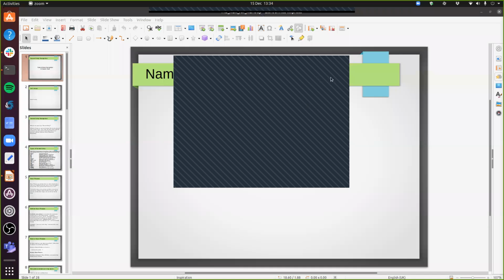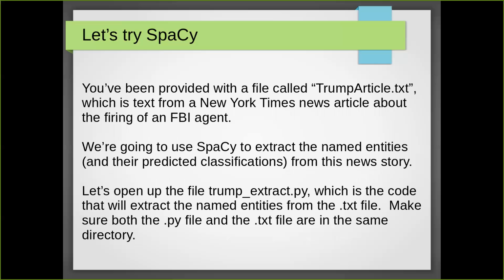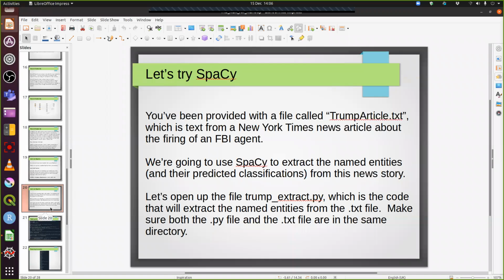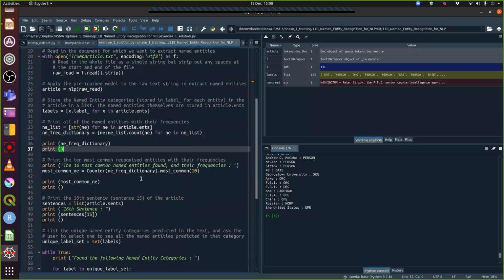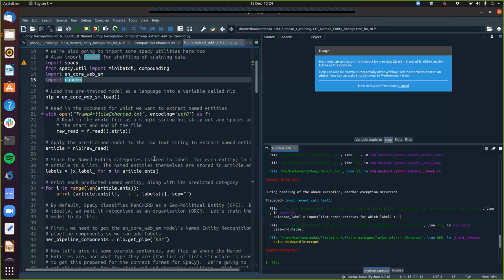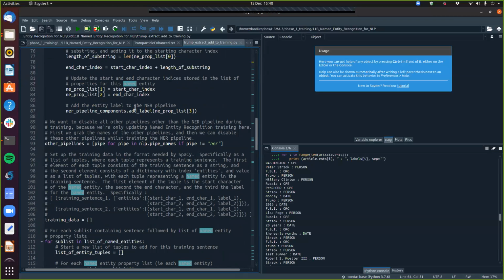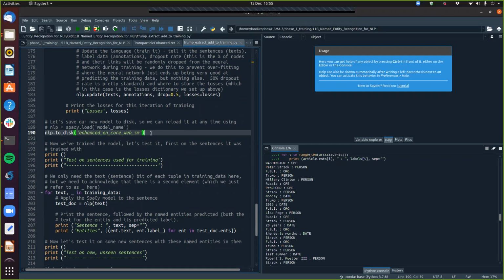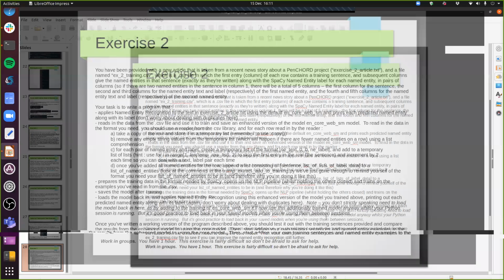Session 11B : Named Entity Recognition using SpaCy